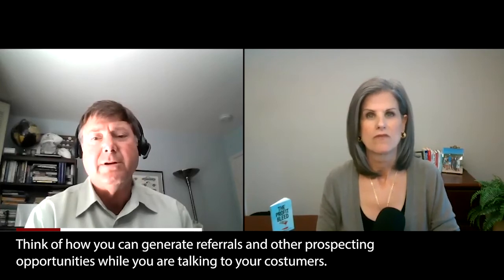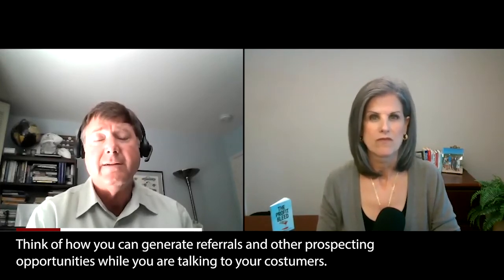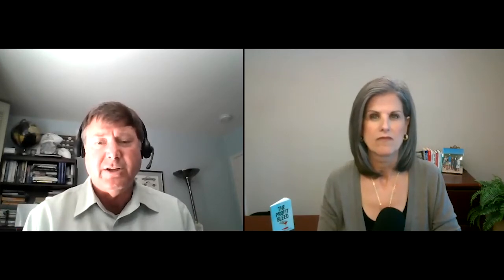How to Close More Sales and Three Ways to Get More Referrals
In this week’s blog, I’m super excited to be joined by Chip Doyle of Sandler Sales. Chip shared some best practices around sales and prospecting that are simply, and don’t require any cold calling.”
“To create fruitful prospecting (i.e. be attracting the RIGHT customers), you need to control the lead source,” Chip shares in this interview. I especially love when Chip explained how “every opportunity you have to connect with customers is an opportunity to prospect for more customers and prospects.”

If you’d like to get more tools to help you close more sales, check out my Sales Process Toolkit – a step by step guide to controlling the sales process, and allow you to close more sales.